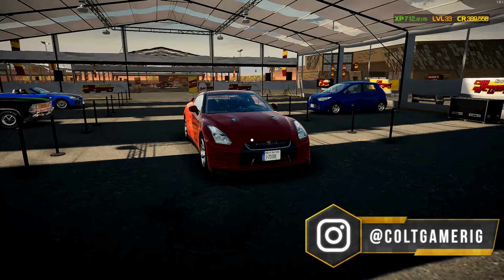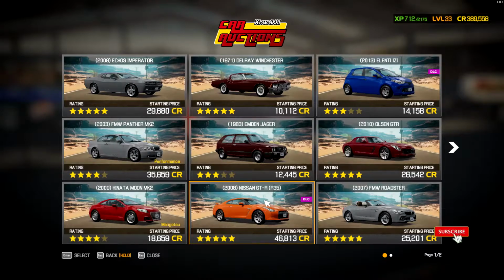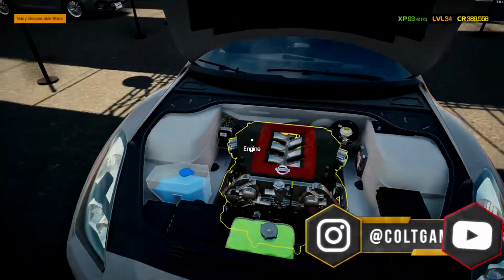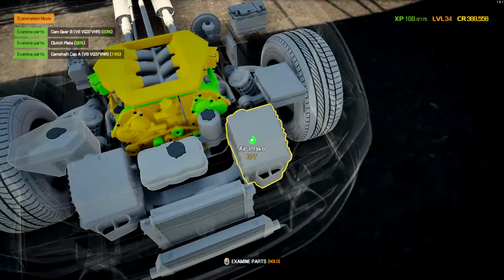How to Earn Experience Fast and Easy Lvl 15+ PC/Xbox/Playstation l Car Mechanic Simulator 2021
Save 5% on now until August 18th on Car Mechanic Simulator 2021 for Steam

A little bit about myself: I am Active Duty Navy with over 14 years experience. I enjoy streaming on Youtube as a hobby and to have fun! I hope you enjoy your stay.